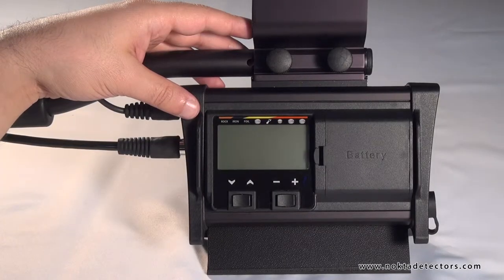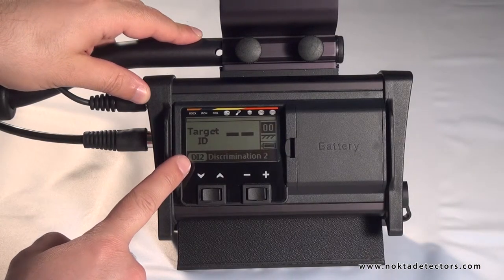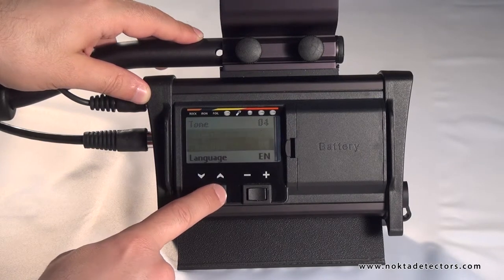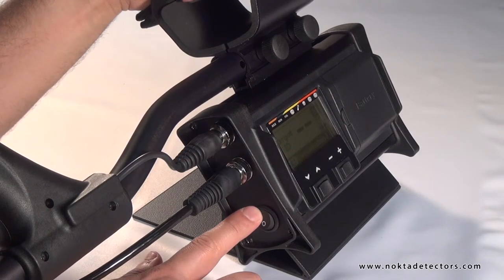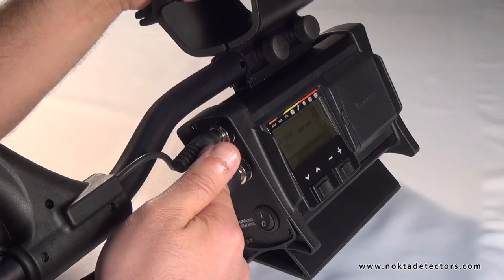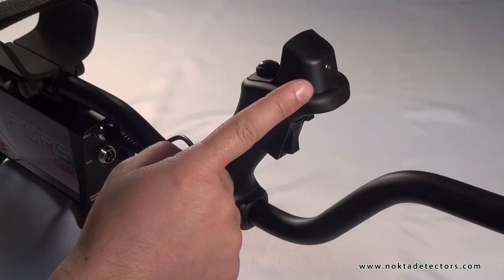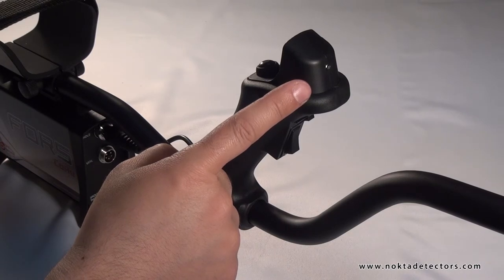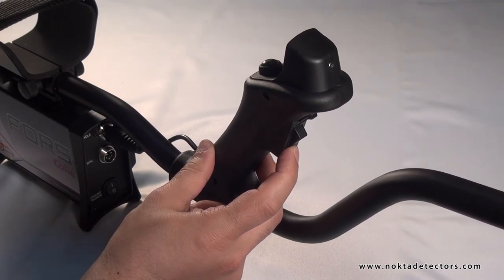Fore CoRe Training (Device Introduction)